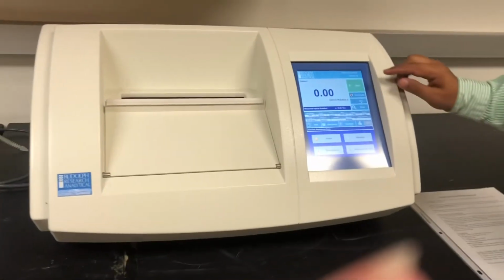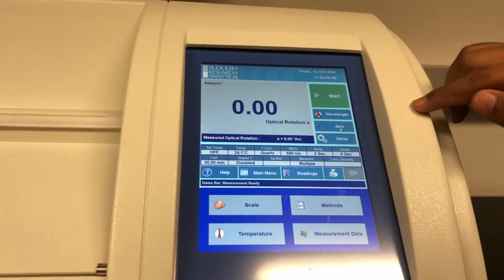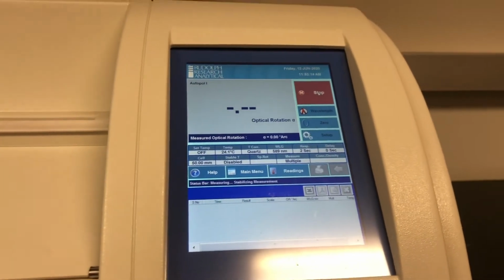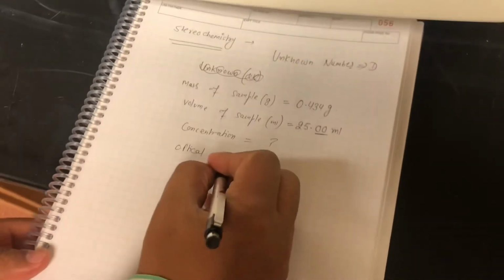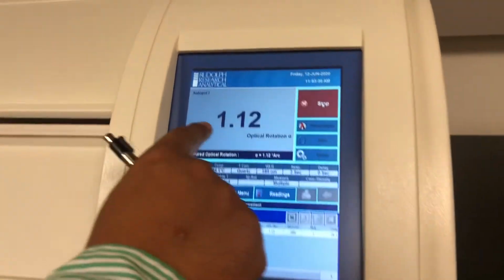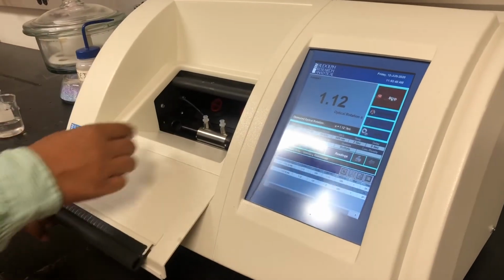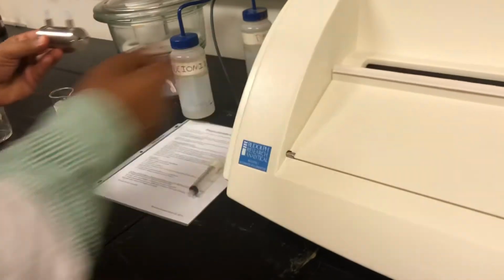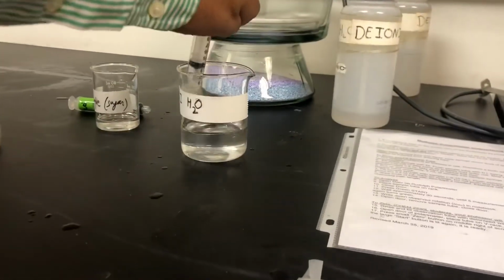Stereochemistry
2230 Lab